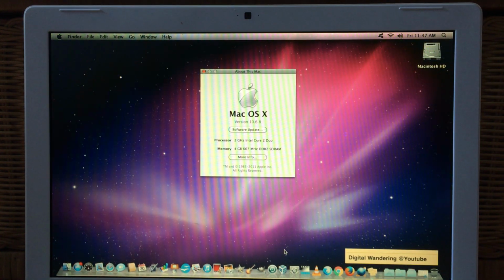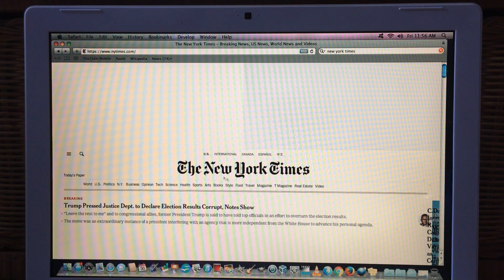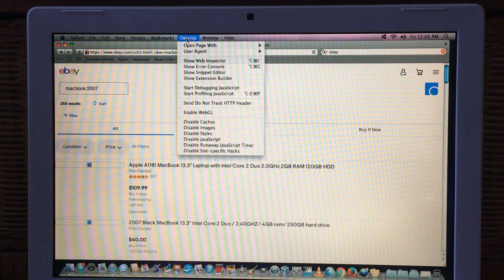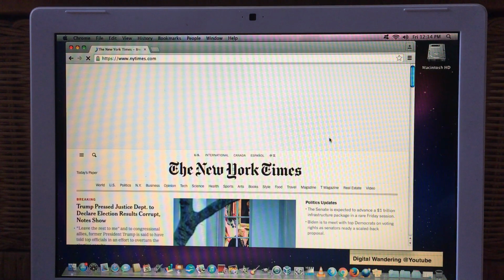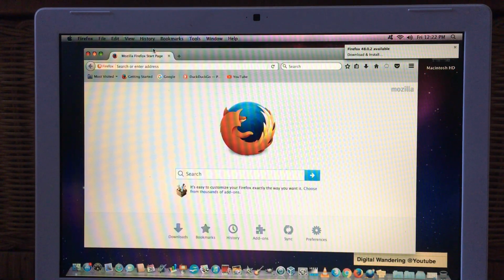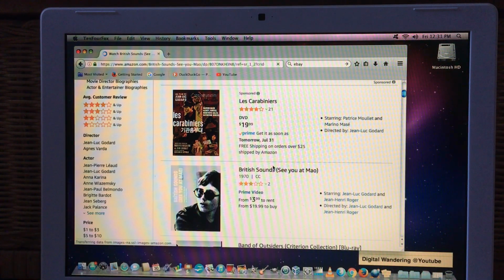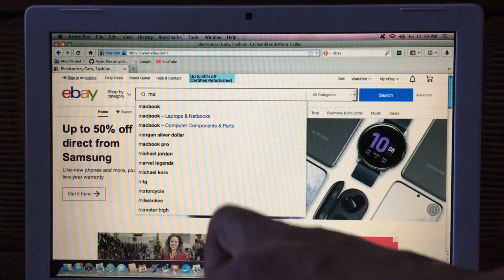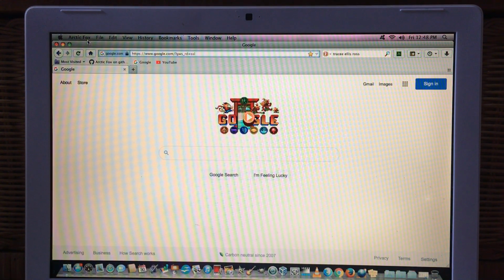Using Mac OS X 10.6 Snow Leopard in 2021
Web Browsers used for testing - Safari (2013), Google Chrome (2016), Firefox (2016), TenFourFox Intel (2018), and Arctic Fox (2020)
LINKS
Mac OS X Snow Leopard

2007 White Apple MacBook Core 2 Duo 2.0 13-inch running Mac OS X 10.6.8 Snow Leopard (Nov 10, 2020)

Apple MacBook "Core 2 Duo" 2.0 13" (White - Mid-2007)